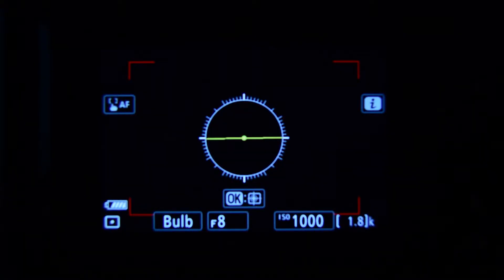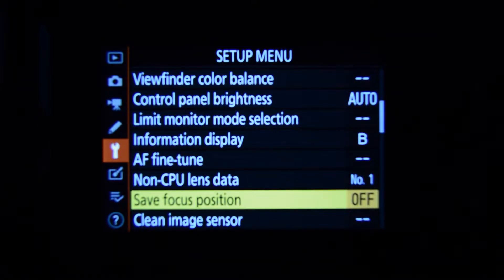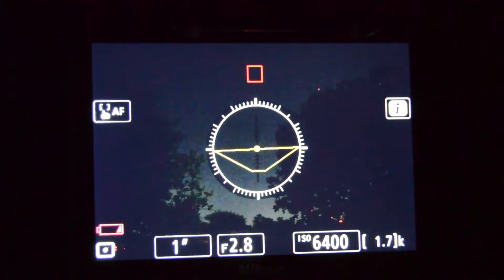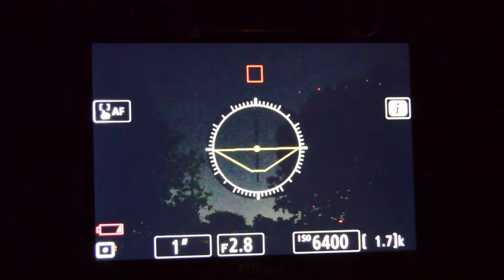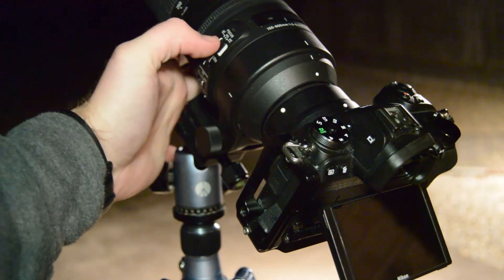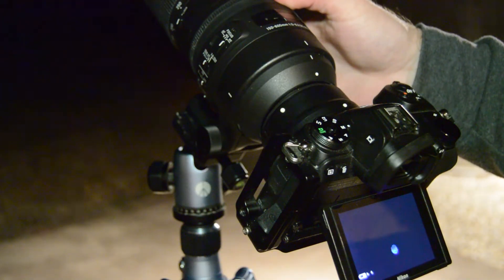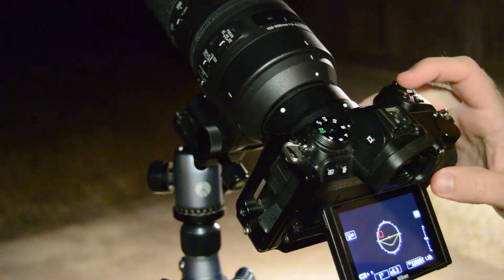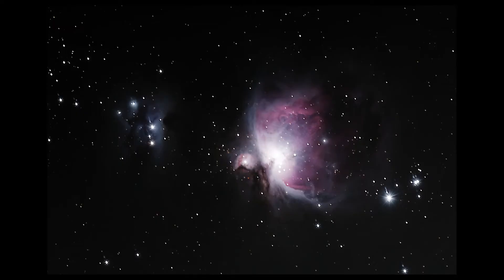Nikon Z Cameras | Easy Trick to Focus on Stars and the Milky Way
During my last three years of using a Nikon Z6, one of my favorite features of this camera is how easy it is to focus on the stars and the Milky Way when using a Z series lens with it. But the most surprising thing, is how many people I come across that shoot nightscapes and astrophotography that don’t know it. Between Instagram, YouTube, and even meeting people in the field using Nikon Z cameras, I’m always shocked at how many people don’t know it.

Also, big thank you to SpaklesDr who pointed out that I forgot about the "Save Focus" Setting when I first posted this video.

I hope this video helps someone who has been struggling to get perfect infinity focus on the stars. If you have any questions I'll be more than happy to answer!

Will

CHAPTERS:
00:00 - Intro
00:41 - Star Focus with a Z Series Lens
02:50 - Star Focus without a Z Series Lens
04:48 - Final Thoughts

GEAR IN THIS VIDEO:
NIKON Z6